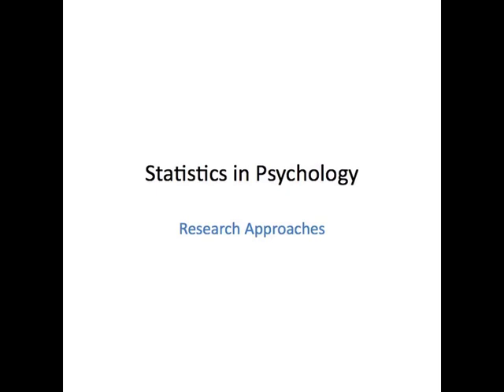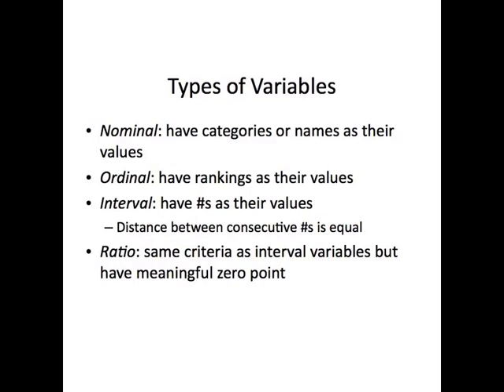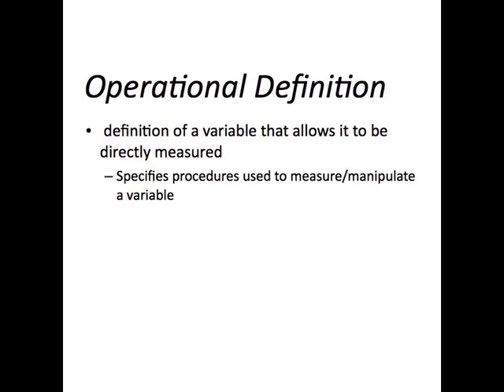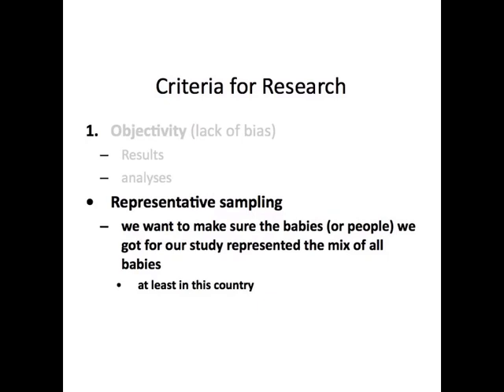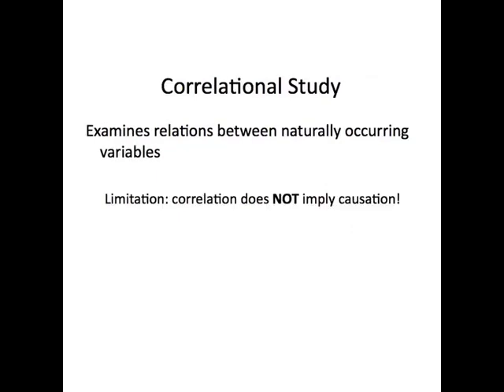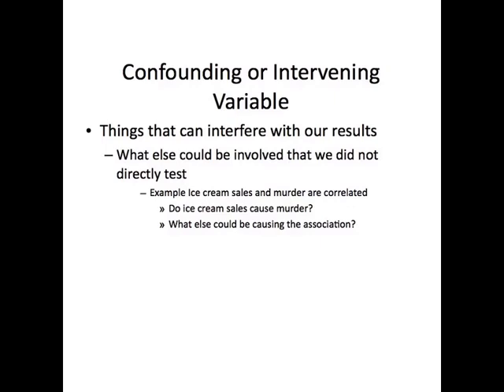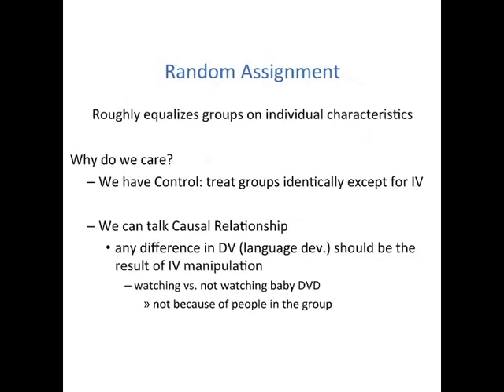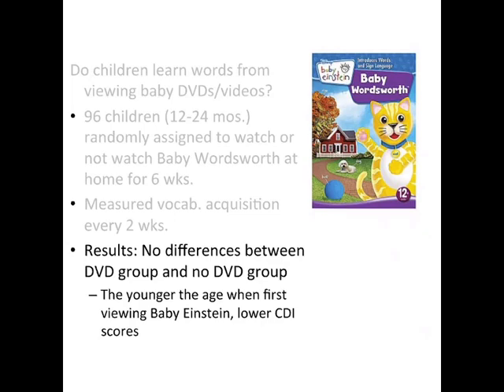RM prepodcast 2019